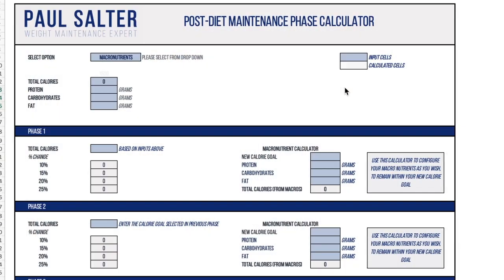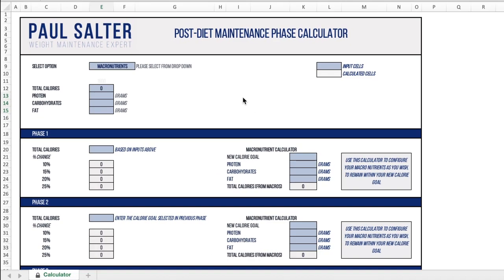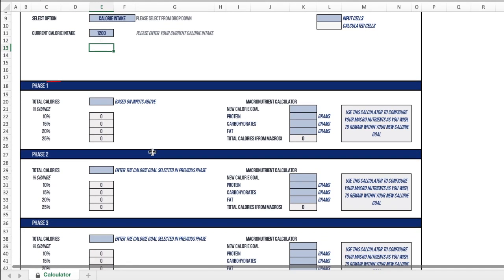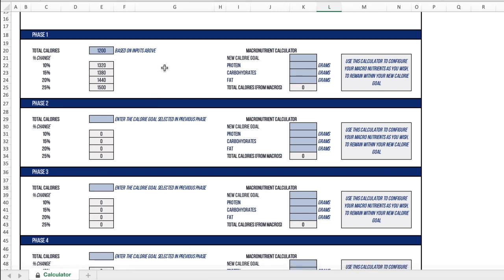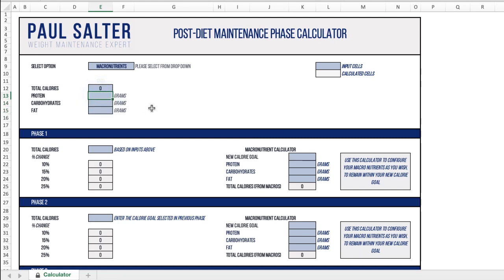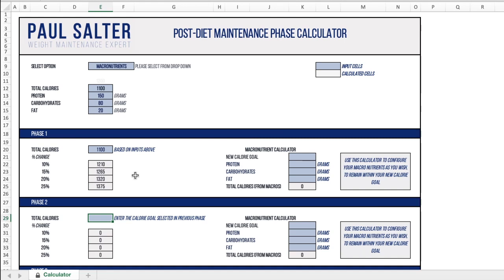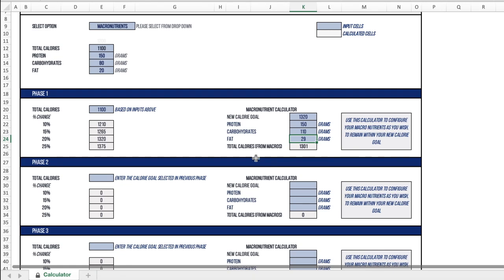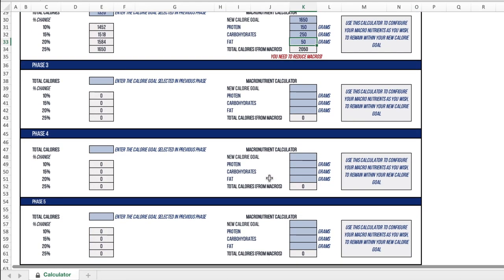How To Calculate Your New Maintenance Calories | Use My New Weight Maintenance Calculator!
How To Calculate Your New Maintenance Calories | Use My New Weight Maintenance Calculator!//In this video, I'm going to teach you exactly how to use my Post Diet Weight Maintenance Phase Calorie Calculator, which by the way, at the end of this video I'm giving to you absolutely free. After you finish watching this video, you'll know exactly how to use this tool to make the optimal changes to your calorie or macronutrient goal to successfully maintain your hard-earned weight loss after you finish a dieting phase.

5 Unexpected Challenges You'll Face Trying To Successfully Maintain Weight Loss After A Diet (And How to Overcome Them)

Your Permanent Weight-Maintenance Blueprint: How To Maintain Weight Loss the First 12 Weeks After A Diet